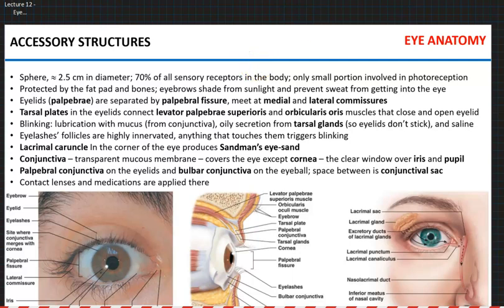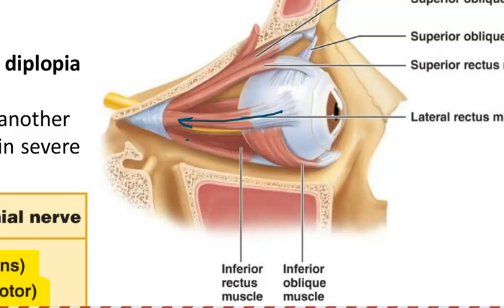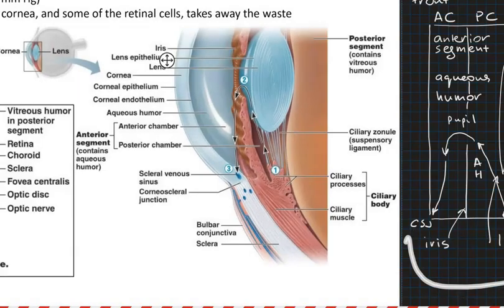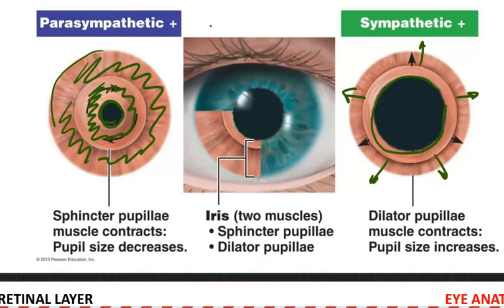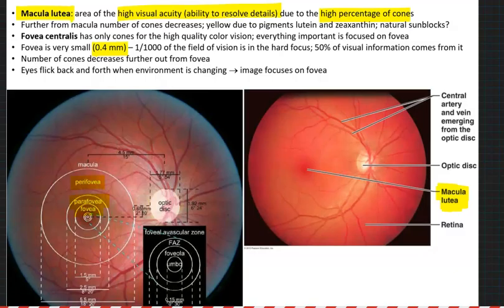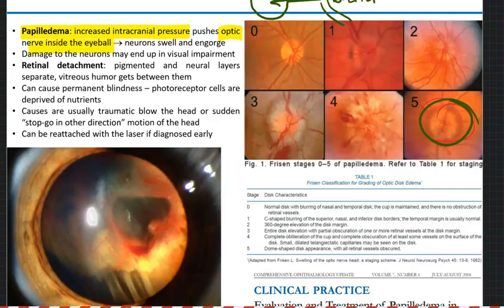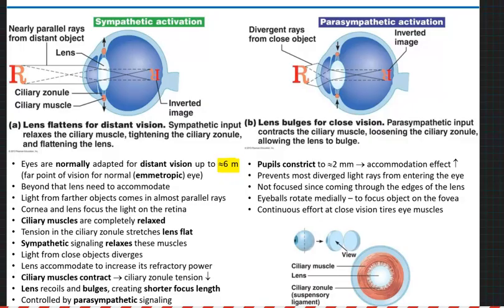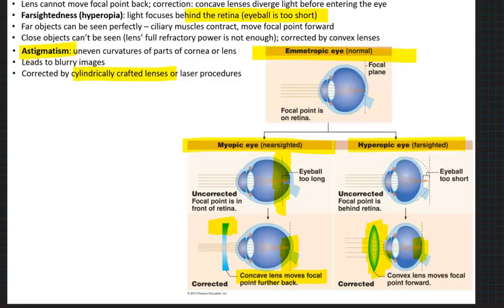Lecture 12: Eye Anatomy & Eye Accommodation | BIO 2331 Tri-C Anatomy & Physiology I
This lecture is part of Anatomy and Physiology I (BIO 2331), a 14-week course at Cuyahoga Community College (Tri-C). It explores the structure and function of the eye — from the accessory structures and layers of the eyeball to the retina, lens, and photoreceptors. The lecture also explains visual physiology and accommodation, covering how the eye focuses light, adapts to distance, and common vision disorders such as myopia, hyperopia, astigmatism, glaucoma, cataracts, and retinal detachment.